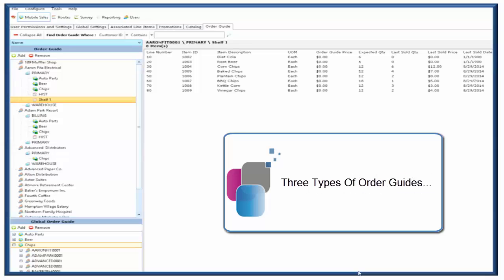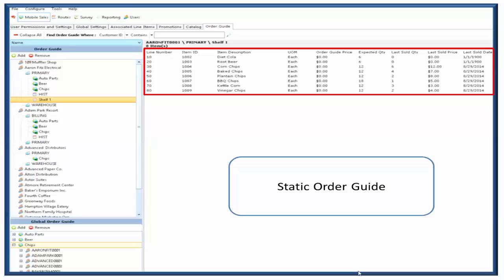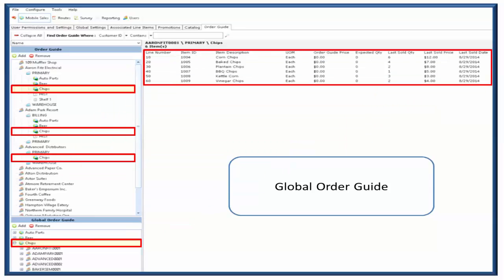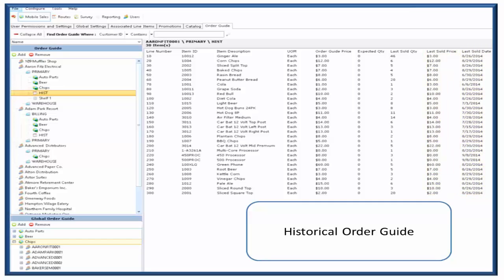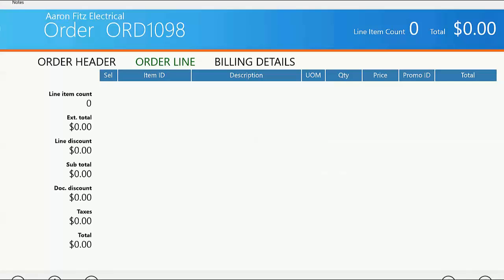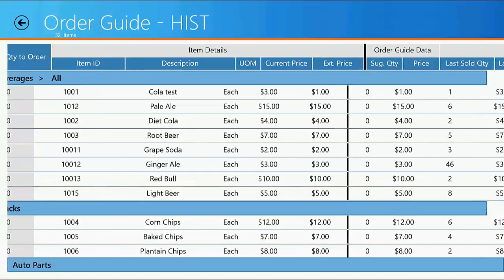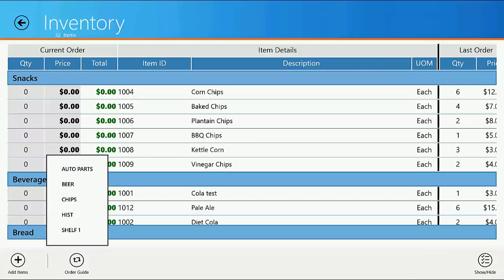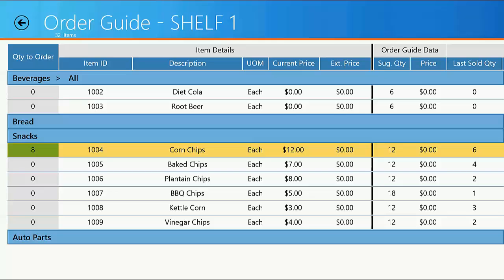jLAN Mobile Sales Order Guides Windows Tablet Edition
jLAN Mobile Order Guides are customer specific item lists. Order Guides are a powerful feature that speeds up order entry at the point of sale.